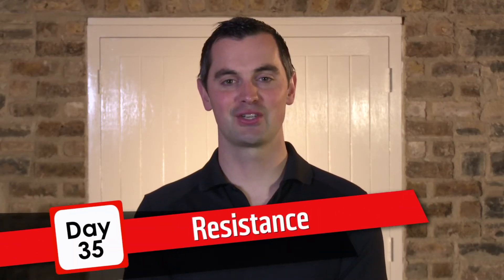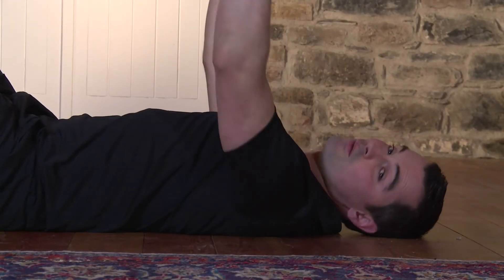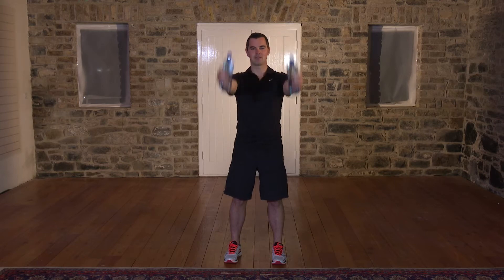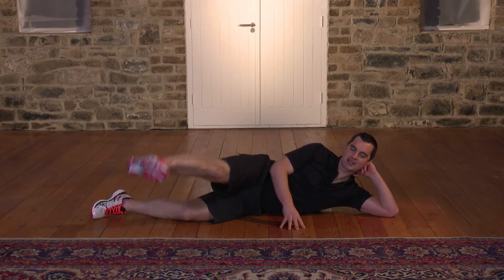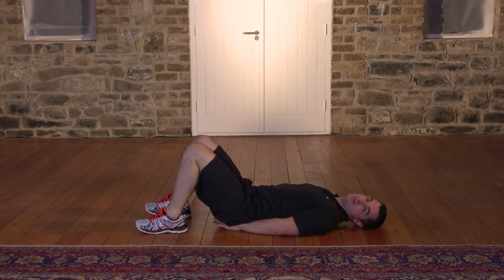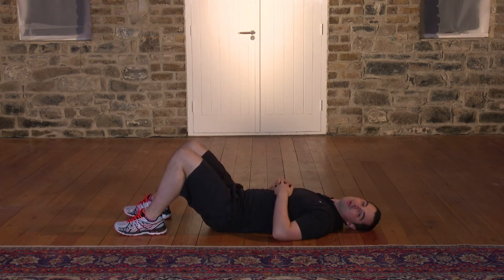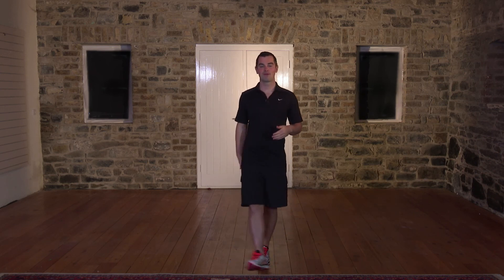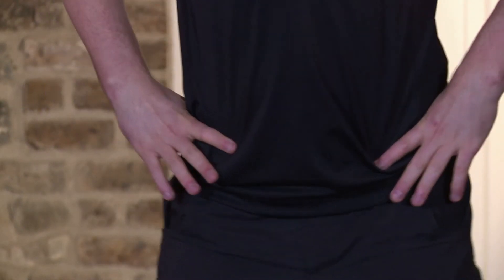Day 35: Alan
Give me three sets of:

Lying Pec Fly
Pullover
Straight Arm Raise
Bent Over Row
Side leg raise to the front
Pelvic floor kick
Single leg lift
Circle sit up